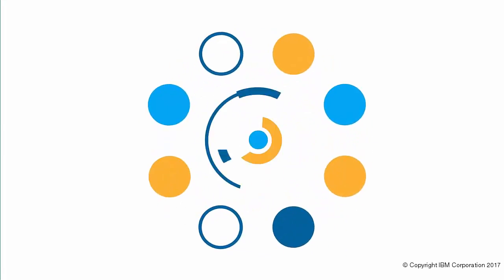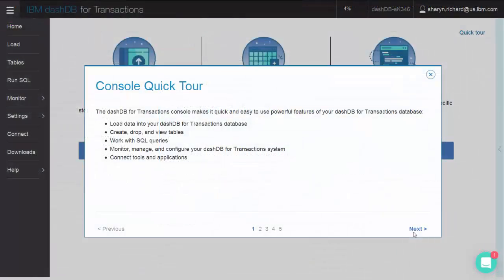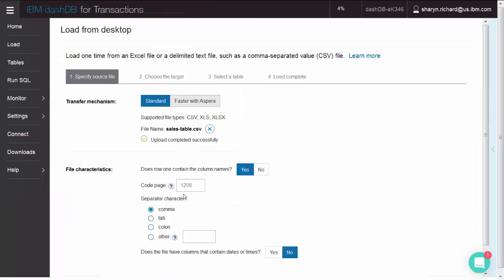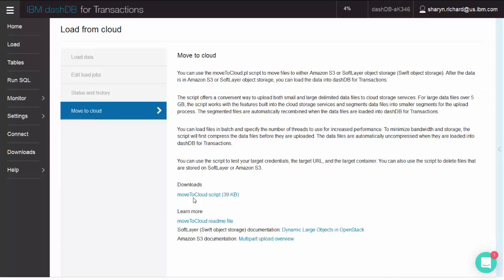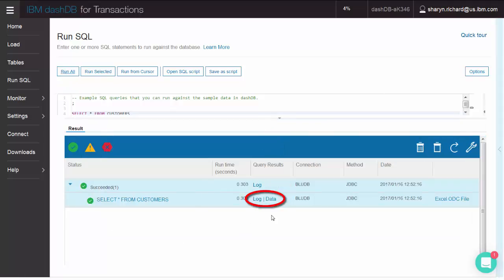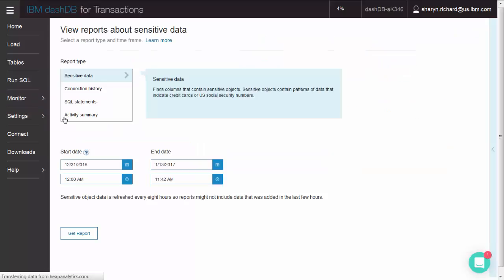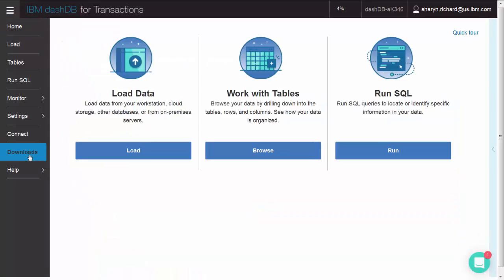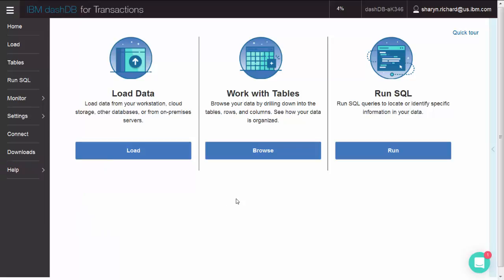Tutorial: dashDB for Transactions Overview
IBM dashDB for Transactions is a relational or SQL database that is optimized for online transaction processing (OLTP). This video provides an overview of all features available in dashDB for Transactions, but many of these features are also available in dashDB for Analytics and dashDB Local. Find more videos in the dashDB Learning Center